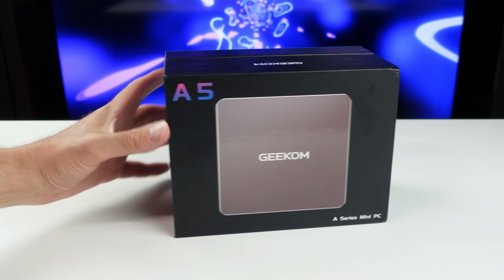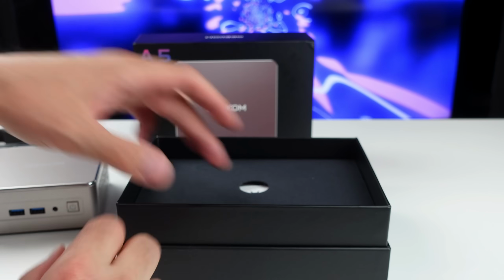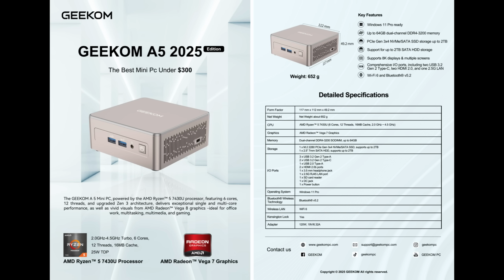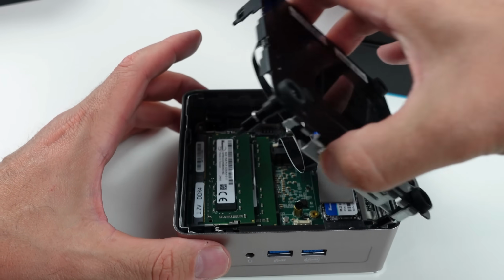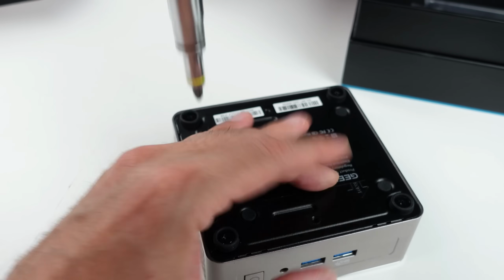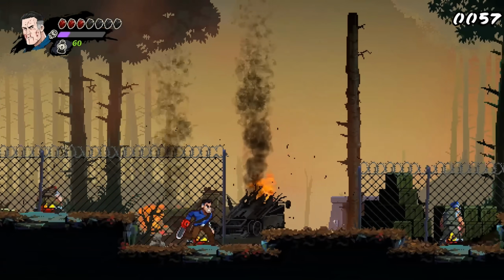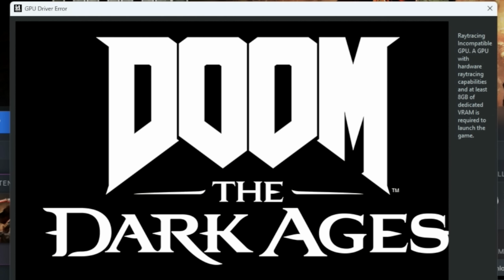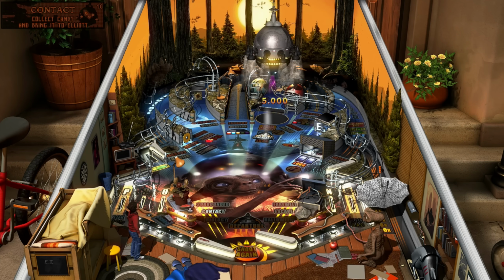Best Mini PC For Retro Emulation Under $300! (Geekom A5 2025 Edition)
Geekom A5 2025 Edition quick unboxing and test! *sent to me for purpose of review.

Buy Geekom A5 PC here:
Amazon US
Amazon CA
New Game Preorders On Amazon